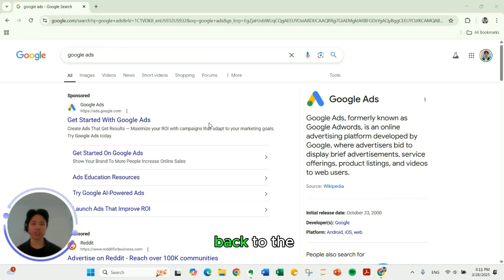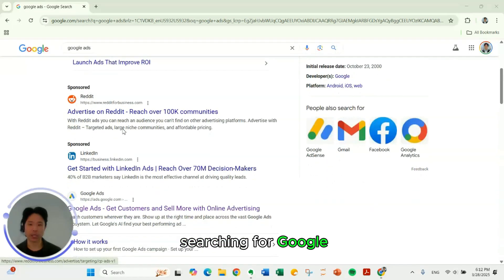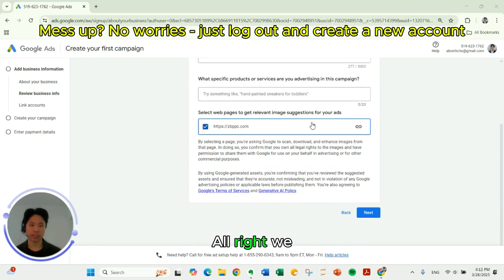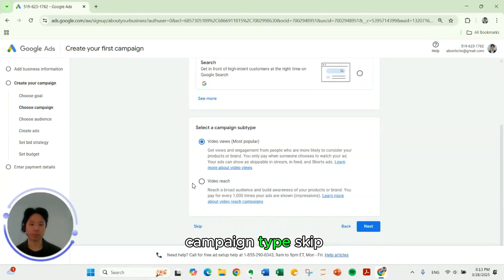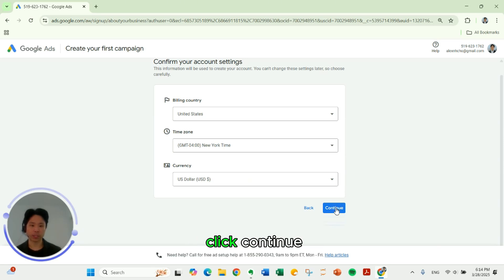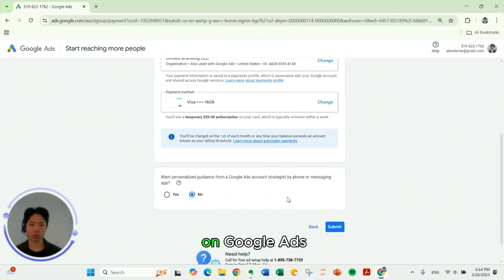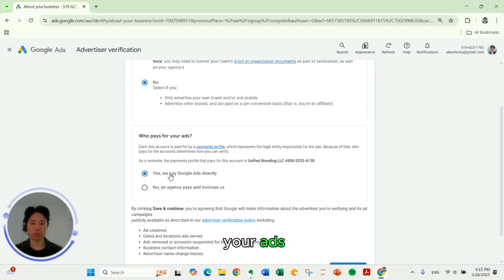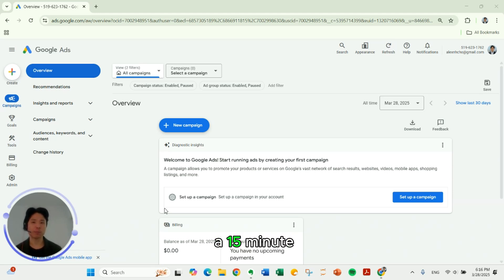How to Create a Google Ads Account Without Campaign 2025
🚀 Let my team handle your Google Ads!

Hey, want to use Google Ads but skip the tricky stuff? In this video, I show you how to make a Google Ads account without starting a campaign right away. Google tries to push you into ads fast, but I’ll help you avoid that trap and save your cash! We’ll skip the extra steps, set up your account, and get you ready to plan smart ads later. It’s easy - just follow along! I’ve got tips from helping businesses like yours. Watch now to learn in under 5 minutes.

Timestamps:
0:00 – Start Here!
0:08 – Why Skip the Campaign?
0:39 – Let’s Make the Account
1:08 – Skip the Extra Stuff
1:45 – Add Billing Info
2:24 – Say No to Google Help
2:50 – Done! Account Ready
3:11 – Thanks and Next Steps

👥 Join the Community:
👍 Like & drop a comment if you found this helpful - let me know what you'd like to see next!